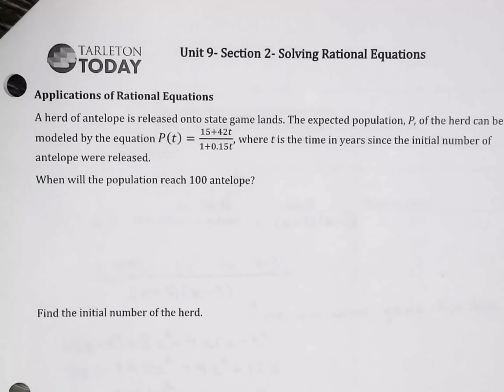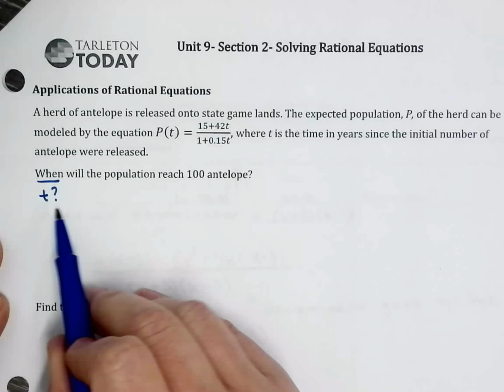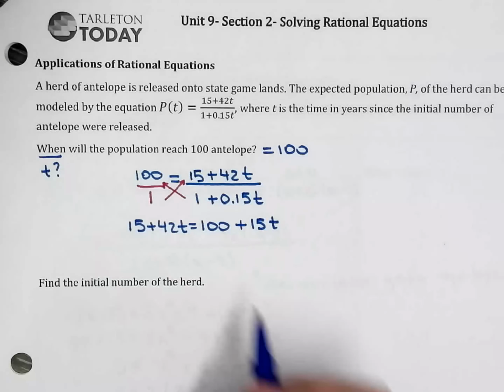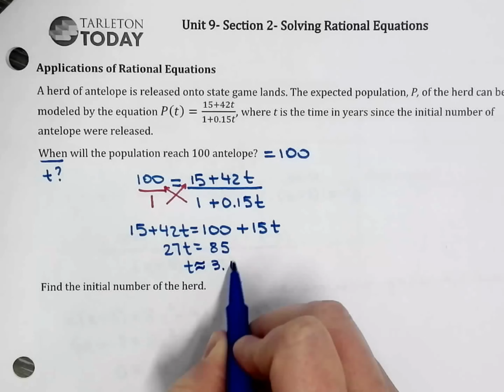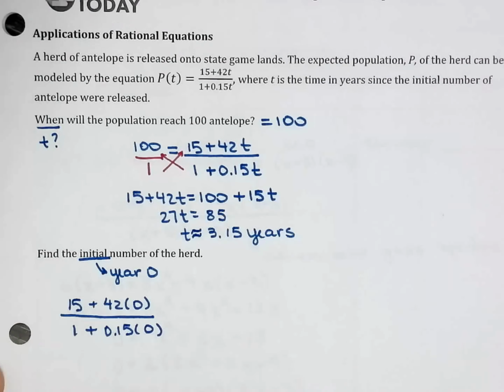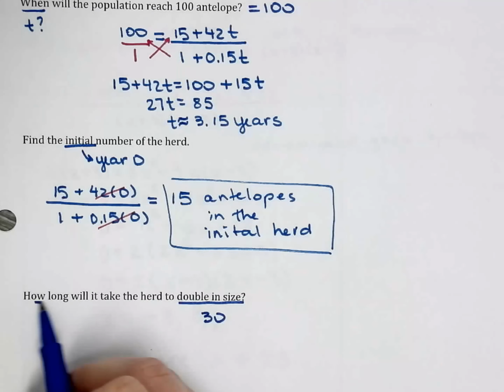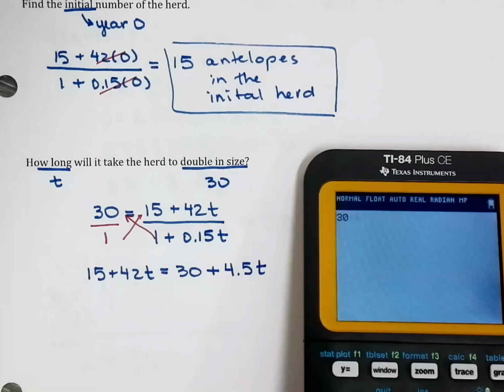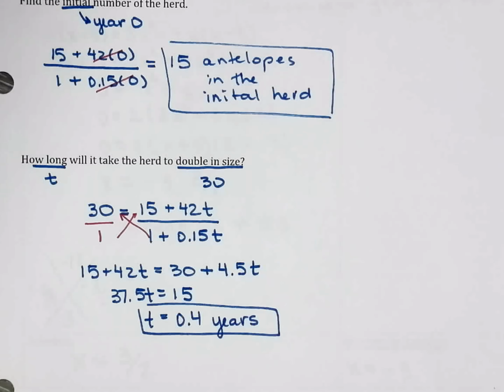Applications Of Rational Equations